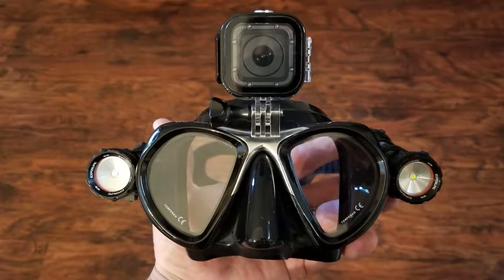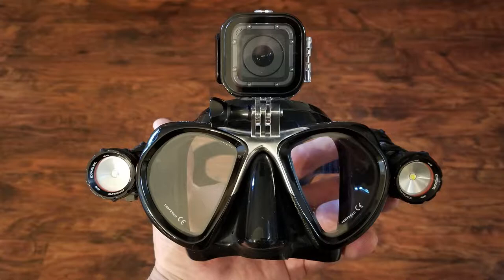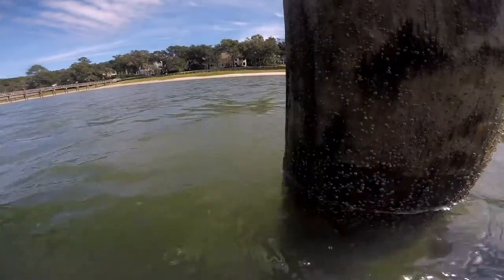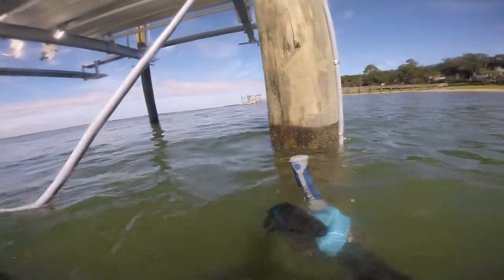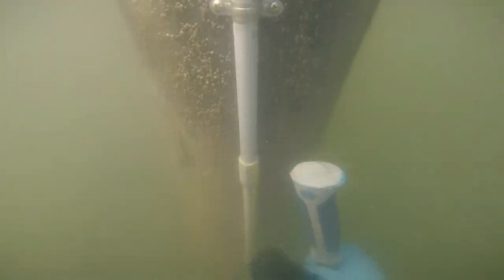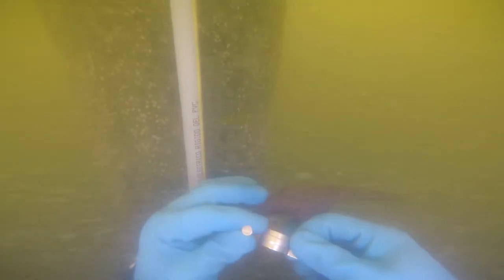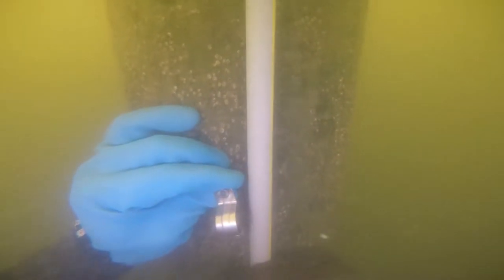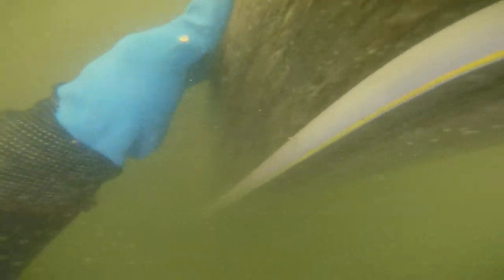Boat Lift Installation - First Test of GoPro Hero 5 Session and Exposure Lights Action 1-100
SeaJay takes us for a dive for the first time in 1080p, 60 fps to show how well the new GoPro Hero 5 Session works at 60fps!

Featured in this video: XS Photo GoMask Original

GoPro Hero 5 Session  (eBay)

Nechkitter 60m Dive Housing